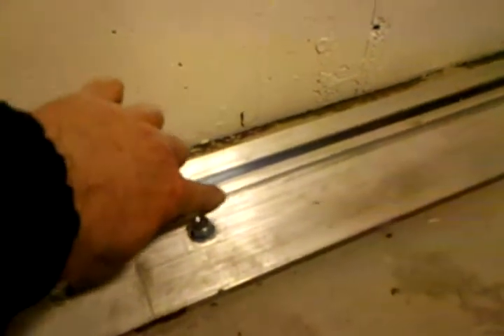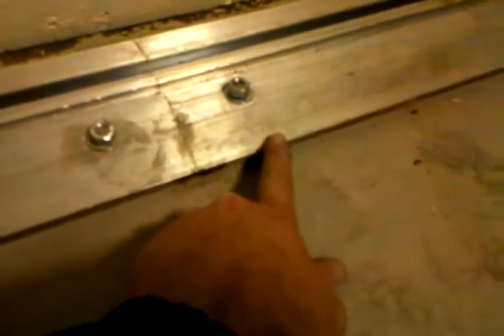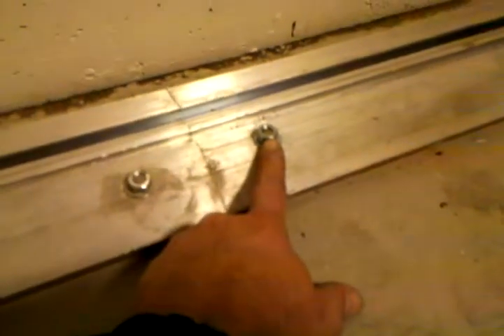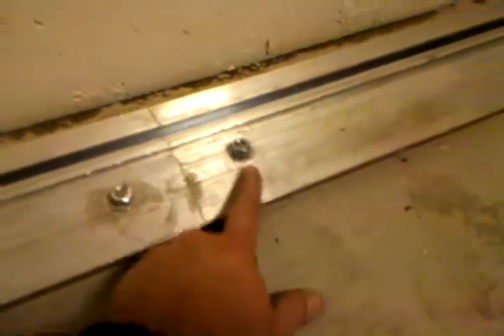Easy Roll Charlie two